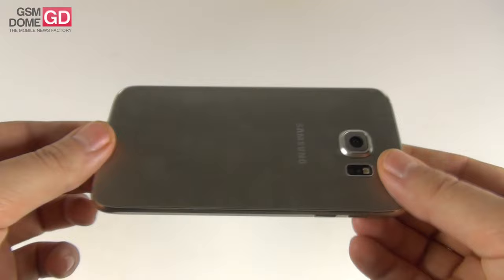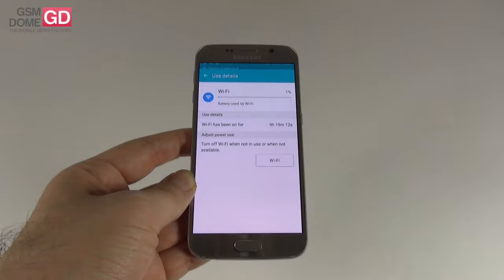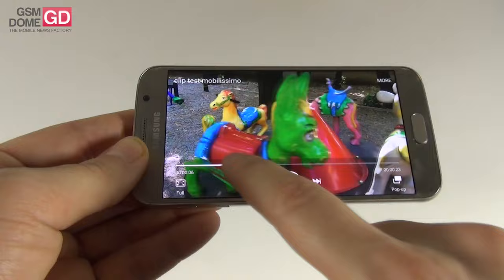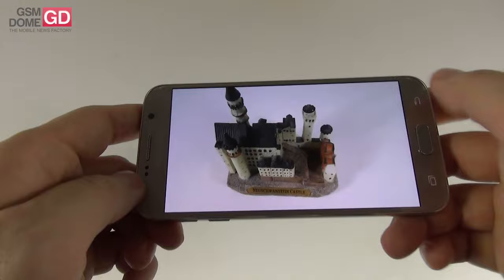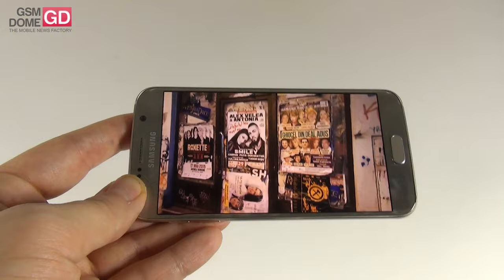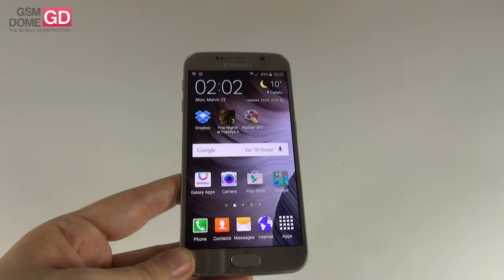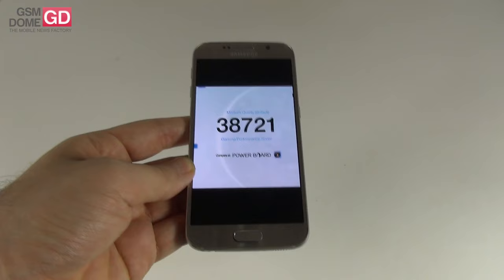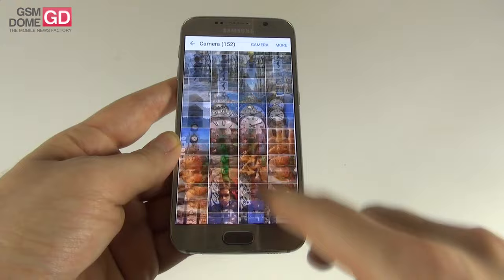Samsung Galaxy S6 Review (Full HD/ English) - GSMDome.com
GSMDome.com does a detailed analysis of a pre release sample of the Galaxy S6, priced at around $850. We test the battery life, camera, we do benchmarks and even play some games on the device, as well as test the acoustics and display. This is the 2015 Samsung flagship phone, with a Quad HD Super AMOLED 5.1 inch display, an Exynos 7420 processor and 3 GB of RAM, plus a 16 MP camera with OIS.